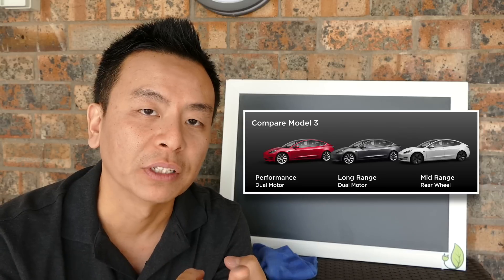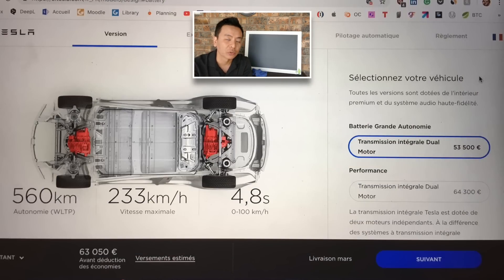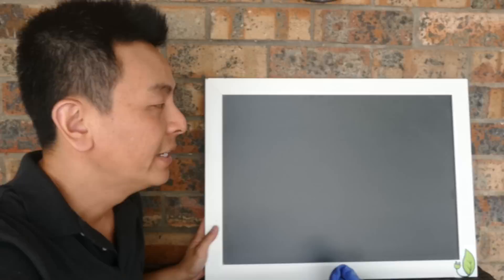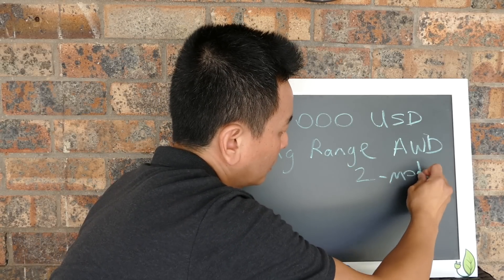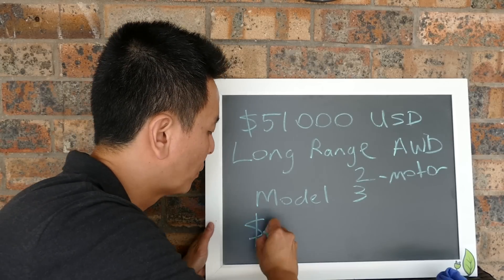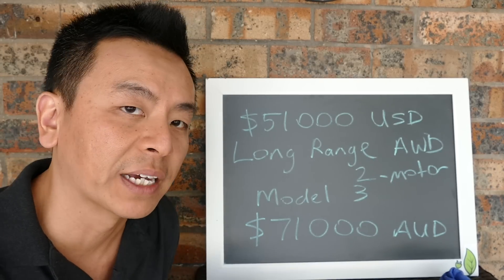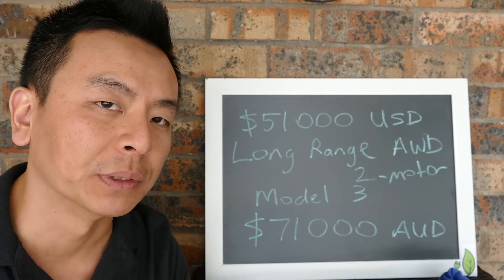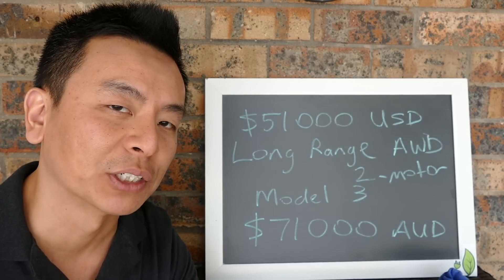Tesla Model 3 Australia $70k Price Prediction | Ludicrous Feed | Tesla Tom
Based on current US pricing and European trends, when the Tesla Model 3 finally arrives in Australia, we will only be offered 2 models:  Long Range dual motor and Performance versions.  The famous $35k entry level Model 3 will not be available to Australians.  In fact, it's not even available in the US yet!  In this video, we break down, analyse and estimate why the first Tesla Model 3 will be minimum $70k when it finally arrives down under.